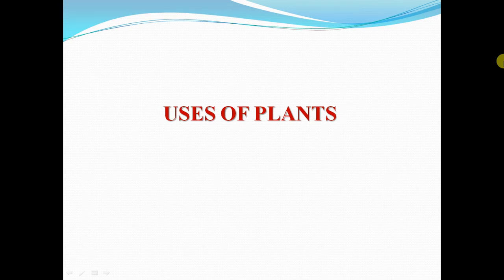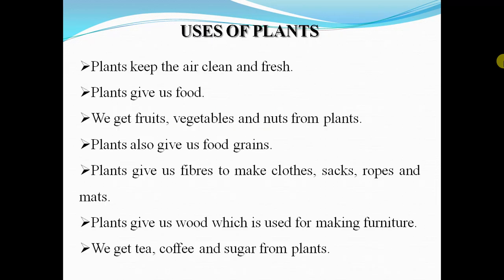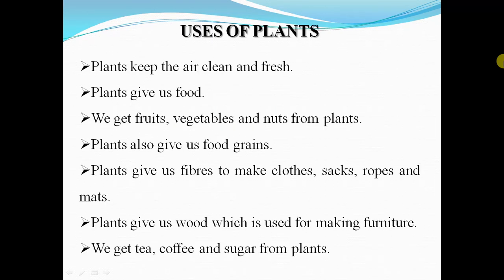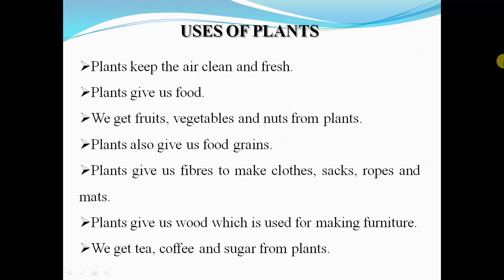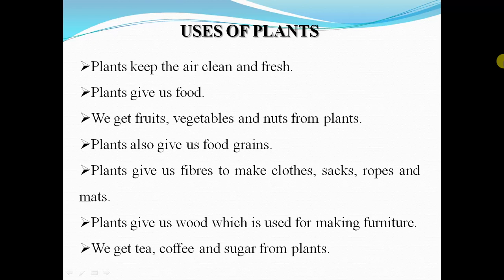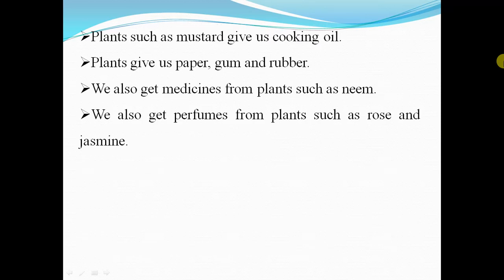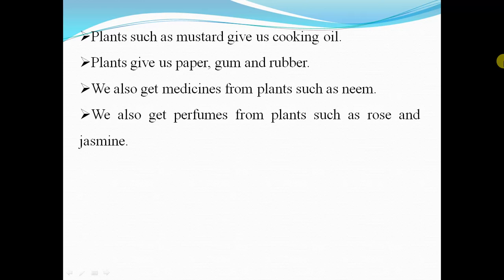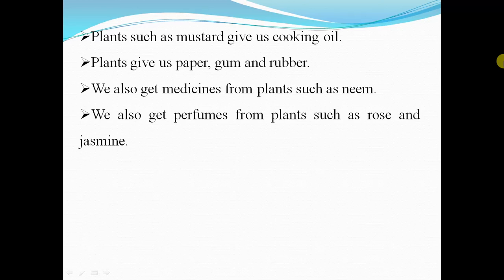USES OF PLANTS | EVS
In this video you will learn about the parts of a plant.

Keep watching!!!